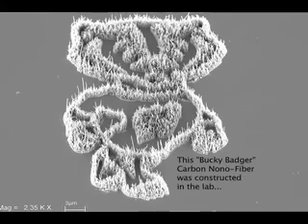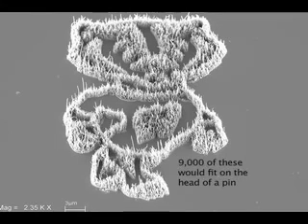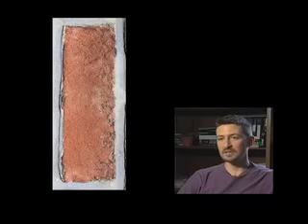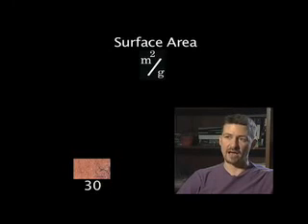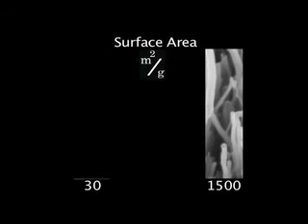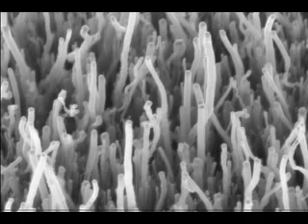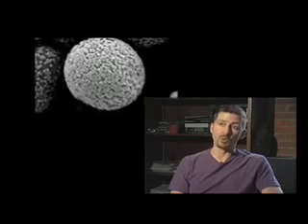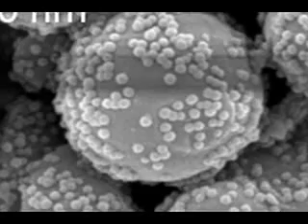Nano Technology - Fighting Cancer with Chris Landry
VPT and Vermont EPSCoR's Emerging Science podcast-
Nano Technology - Fighting Cancer with Chris Landry Professor of Chemistry, University of Vermont